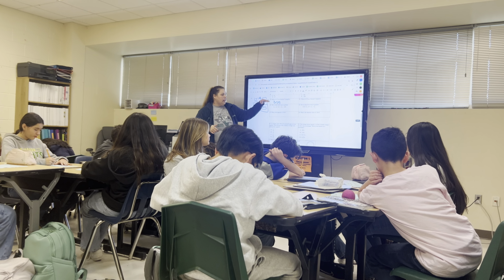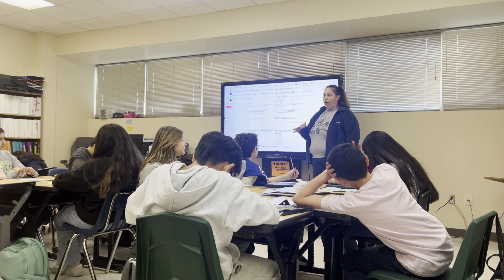Fraction and Decimal Comparison